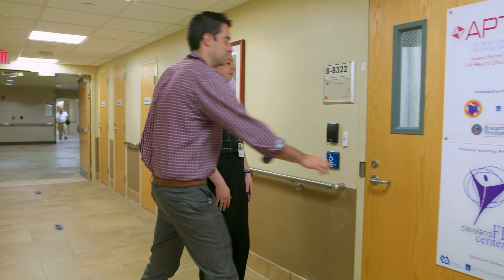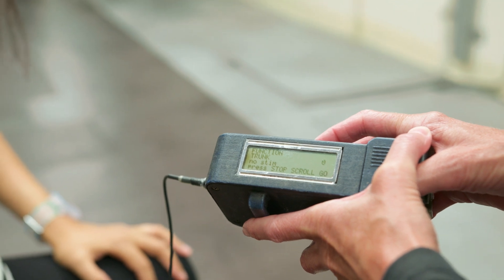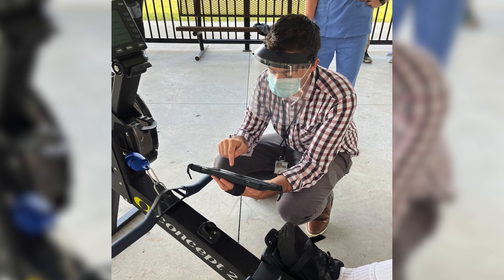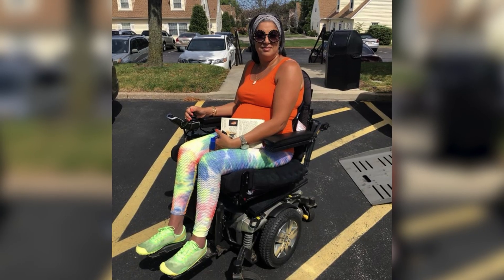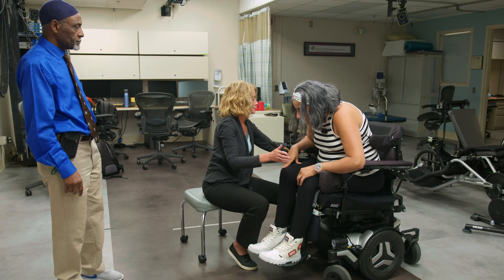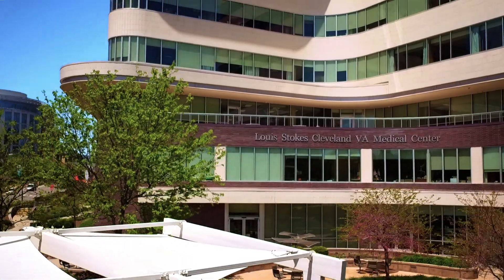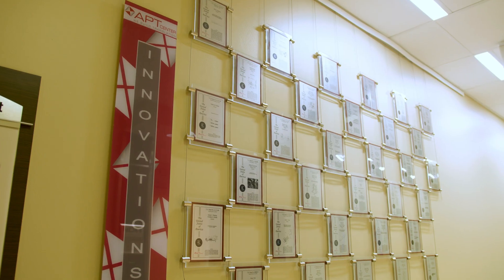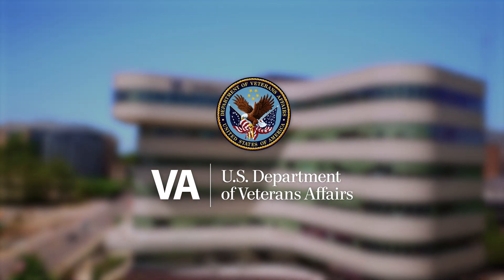APT Center - Trunk Control and Posture Project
For people who have experienced spinal cord injuries, a loss of trunk stability can limit balance and make everyday activities challenging.  The VA has been working to restore muscle function through the use of electrical stimulation, which can restore abilities that were previously lost and give paralyzed veterans more independence.

The Advanced Platform Technology (APT) Center is a Department of Veterans Affairs Research Center in the Rehabilitation Research and Development Service. The Center addresses the pressing clinical needs of disabled Veterans by harnessing the most recent developments in untapped engineering and basic science disciplines, and applying them to design and disseminate new rehabilitation interventions. Learn more about the APT Center and the Cleveland VA Medical Center by visiting our websites.